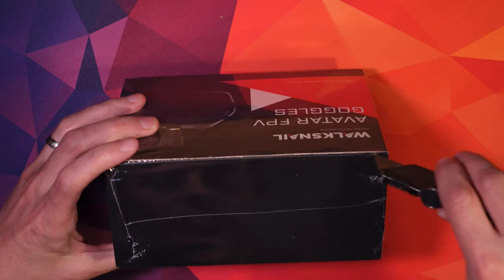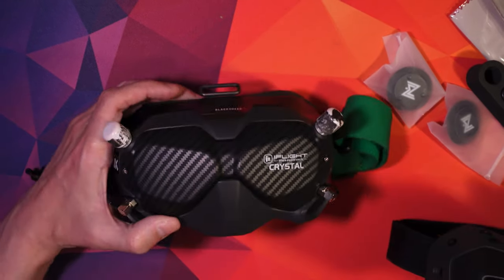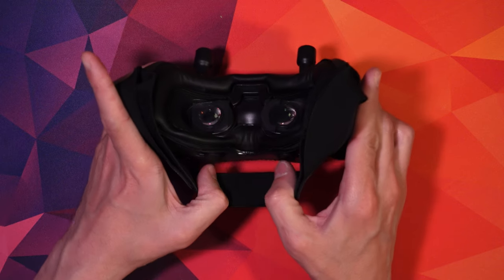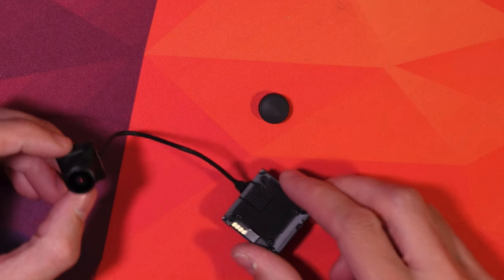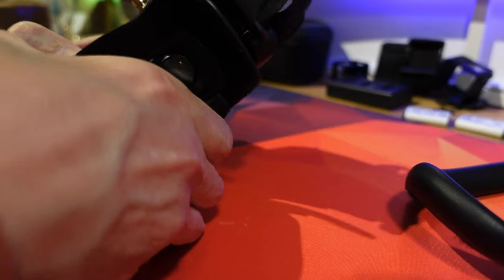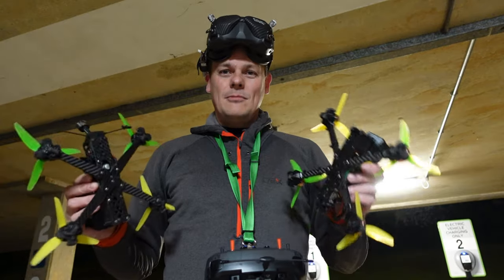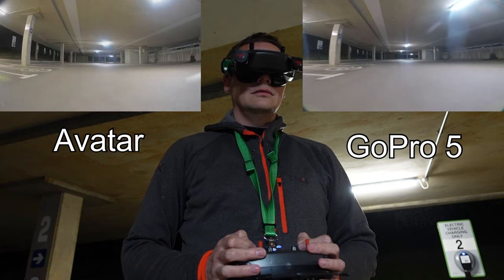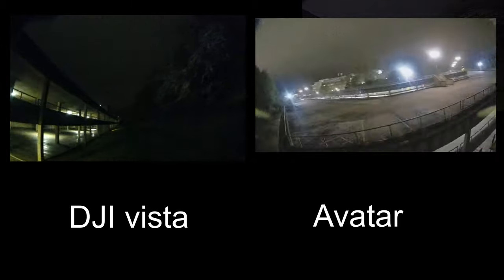Switching from DJI to Walksnail Avatar - My setup, tweaks and range / penetration test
DJI are the kind of company who want to sell you something every year or two, and that bugs me, i also recently discovered whoops and you just cant do it with DJI, so i was cautious and got myself a set of Caddx Walksnail Avatar goggles, a BetaFPV Meteor 75 and three pro v2 VTXs for my 5 inch kwads.

Taken me a long time to switch things over but man am i happy. For me in every way its better than my v1 DJI, same latency, way better video, and super comfy so its i'm chuffed.

Made a lot of changes to the goggles including antennas, straps, foam and more so i made a video along the way. Hope you can put up with my dull voice rambling but any questions let me know.

I'm not a Walksnail fanboy i still think o3 is better video quality - not by much, and i get why lot of people will stick with them, i also have no intention of stopping using my GoPro, so for me this is my weapon of choice!

My Kwads
Frame : TBS Source One V5 5"
VTX: Caddx Walksnail Avatar
Motors: T-Motor Velox 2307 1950kv
Props: Gemfan SBANG
RX/TX: TBS Tracer Nano
Battery: Tattu FunFly 1300 6S / Speedy Pizzas 1200 6S
FC: SucceX-E F7
ESC: SucceX Mini 45A
Camera: Caddx Walksnail Avatar Pro angle 25 degrees
Camera: GoPro 5 (mostley) & 9 @ 25 degrees sometimes using ND filters
Radio: TBS Mambo Ethix
Goggles: Caddx Walksnail Avatar

BetaFPV Meteor 75 Walksnail Edition ELRS
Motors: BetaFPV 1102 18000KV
Battery: BT2.0 450mAh 1S 30C
Frame: Meteor75 Micro Brushless Whoop Frame
Props: 40mm 3-Blade Propellers
FC&ESC: F4 1S 5A FC
VTX: 1S Walksnail Avatar Mini HD VTX
Camera: Wanlksnail Avatar Nano Camera
Radio: TBS Mambo Ethix & Radiomaster Micro ELRS

Non Quad Video Stuff
Sony ZV1
Rode Lav Mic
Edited in Luma Fusion on iPad
Thumbnails in Affinity Photo